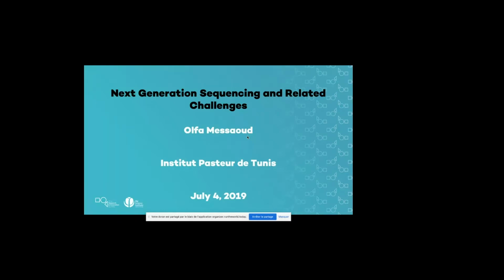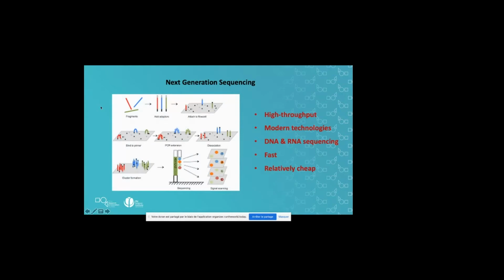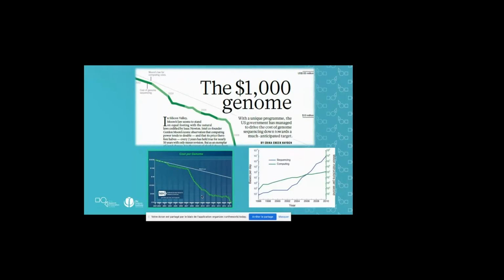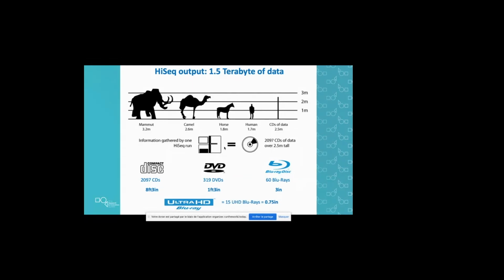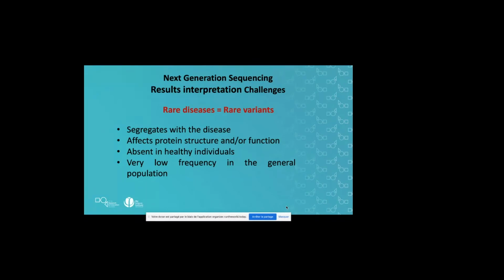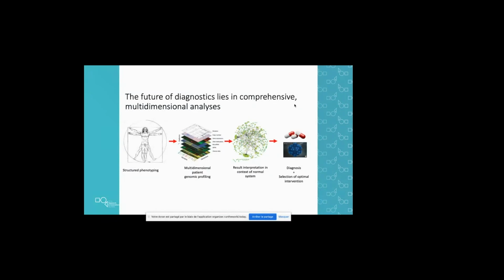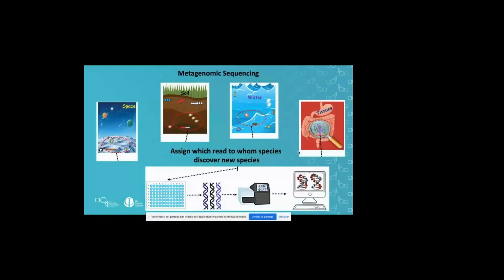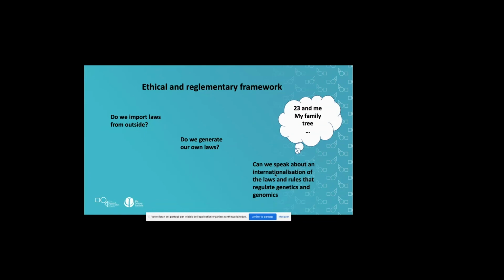PRIS'20 - Dr. Olfa Messaoud: "Next Generation Sequencing and Related Challenges"